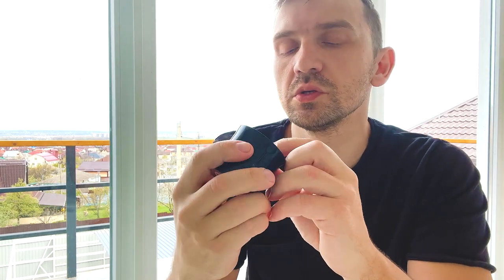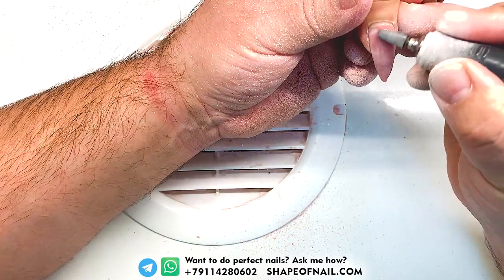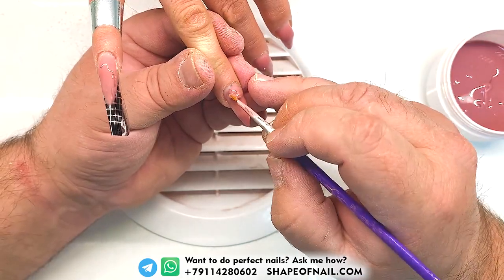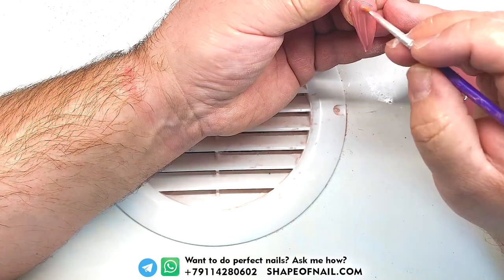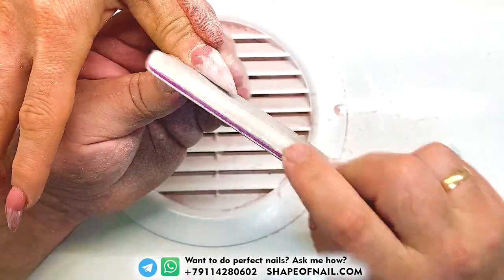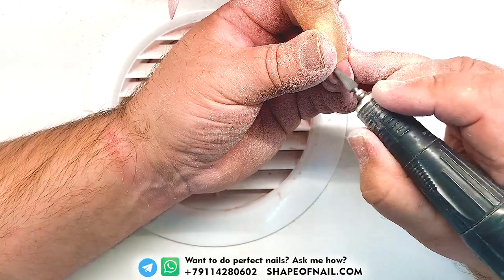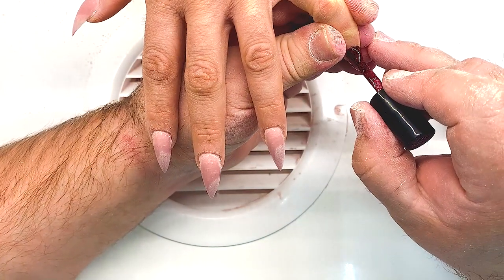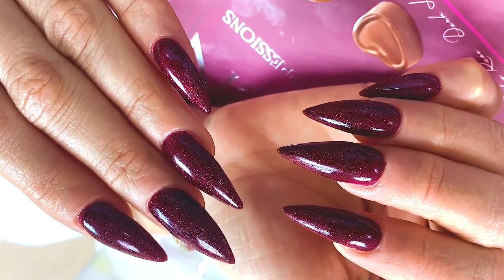HARD INFILL OF VERY LONG GEL NAILS IN 60 MINUTES BY RUSSIAN SUPER PR) NAIL TECH!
PAY FOR THE HALF OR THE ORDER AND ANOTHER HALF YOU PAY WHEN RECEIVE IT!